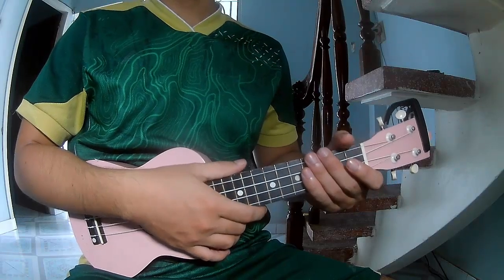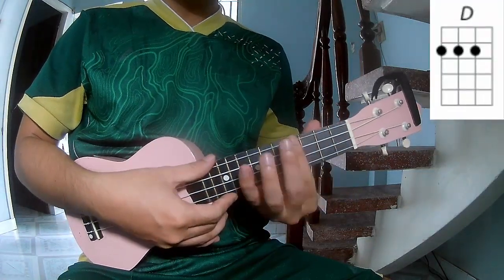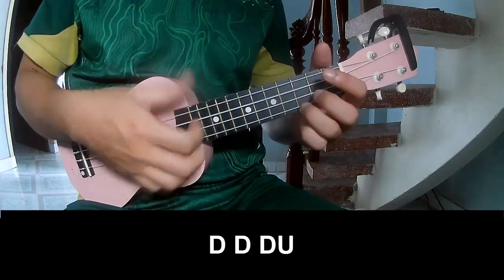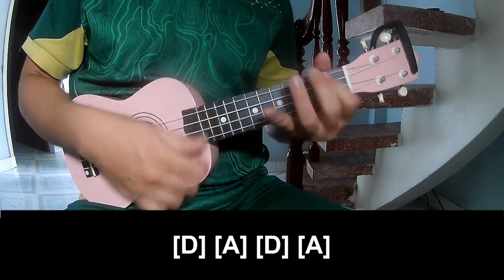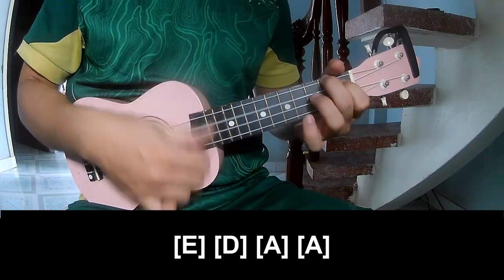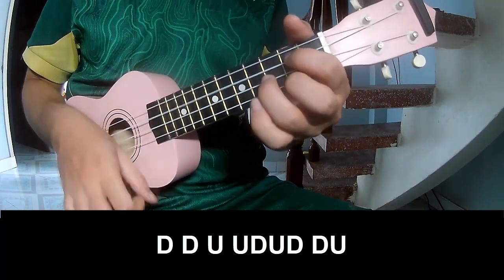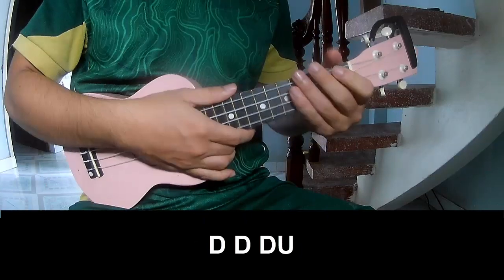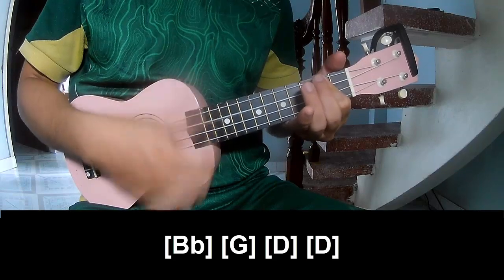How To Play Ukulele Look Ma No Brains By Green Day Version 2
Today, I will share with you How To Play Ukulele Look Ma No Brains By Green Day Version 2